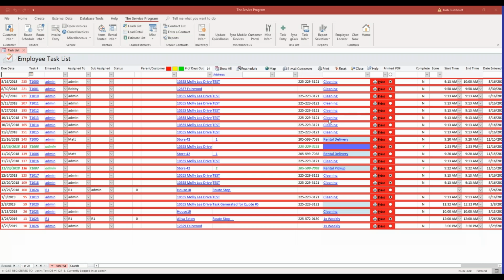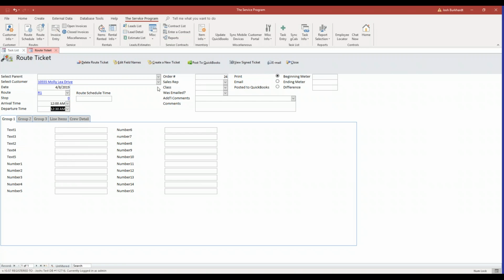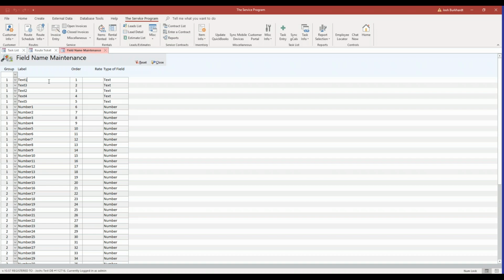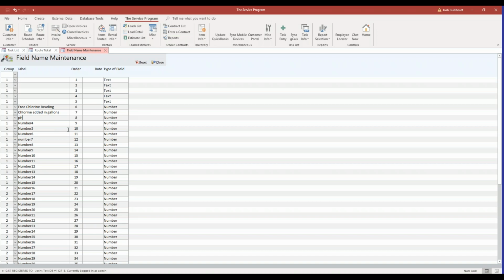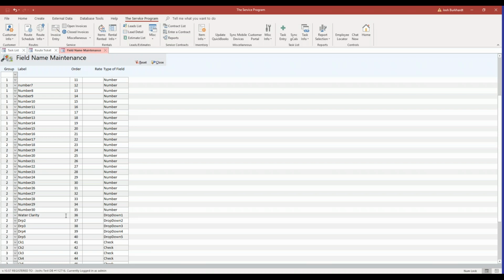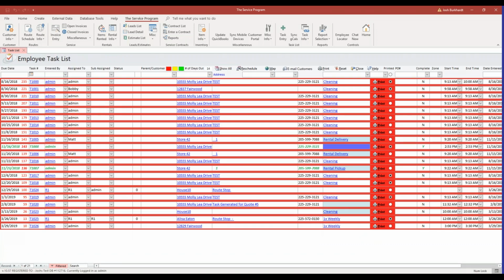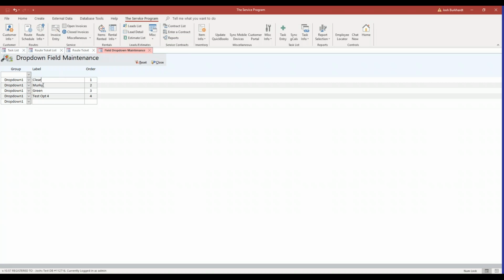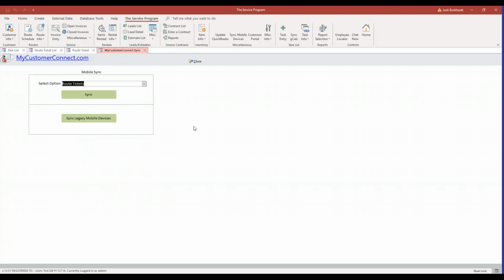Formatting Route Ticket Field Labels for Pool Companies